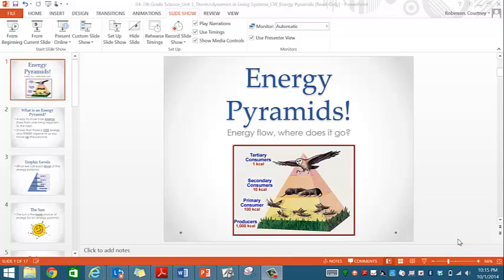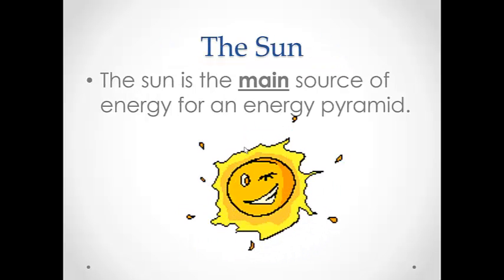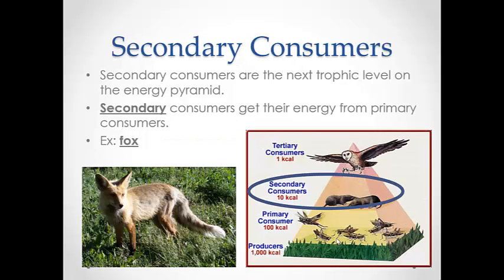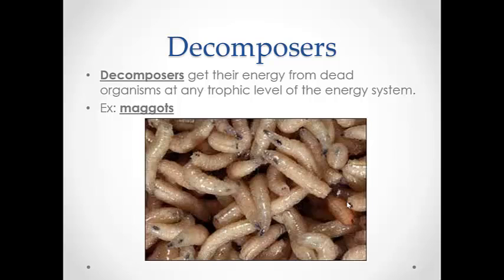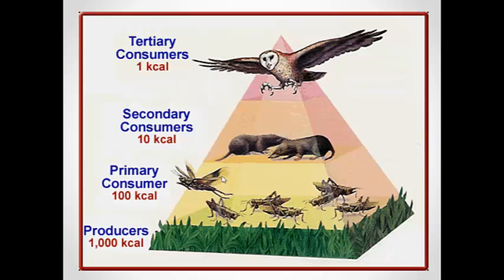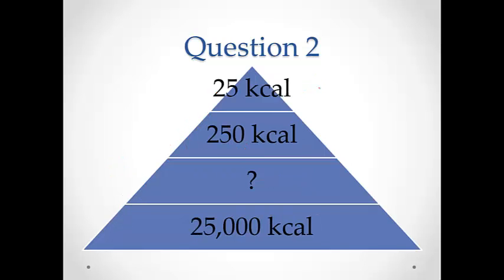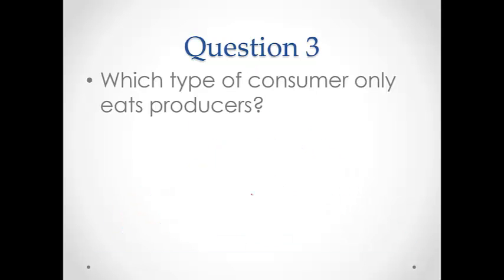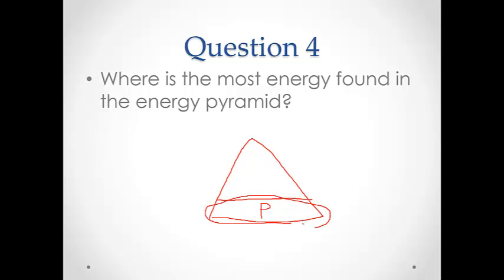Energy Pyramids LW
Energey Pyramids LW